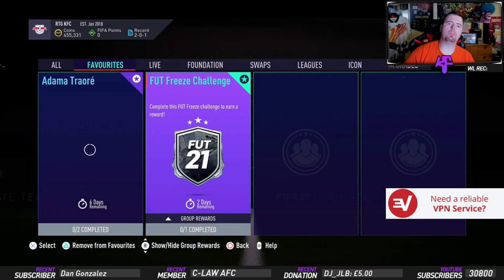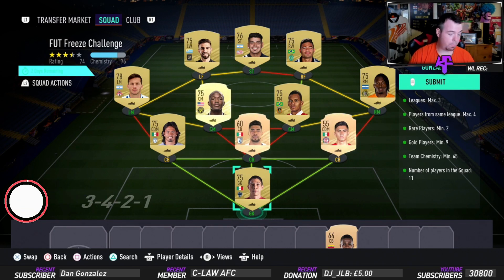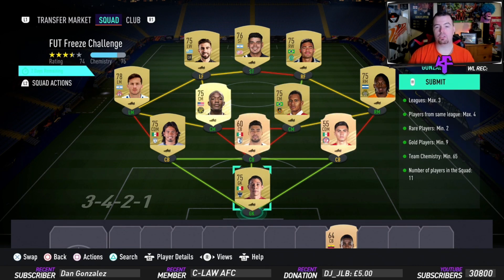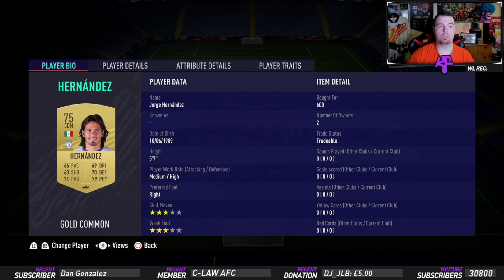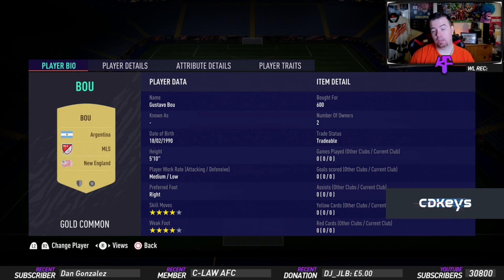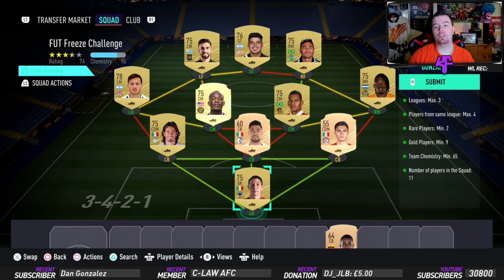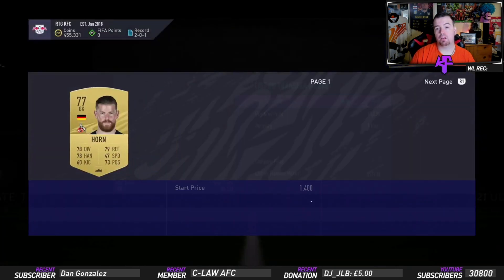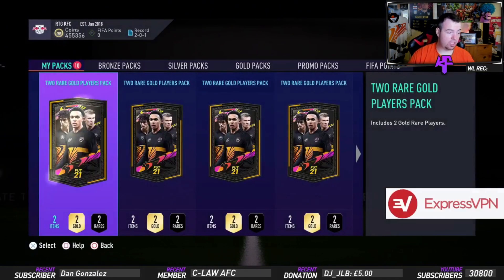FUT Freeze Challenge #9 SBC Completed - Tips & Cheap Method - Fifa 21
yo guys welcome to another FUT Freeze SBC video, this one is Freeze challenge #9 SBC, hope it helps and hope you help out the channel

Artist: Hymner, Alessandra
Track: Nobody's Fault (Original)